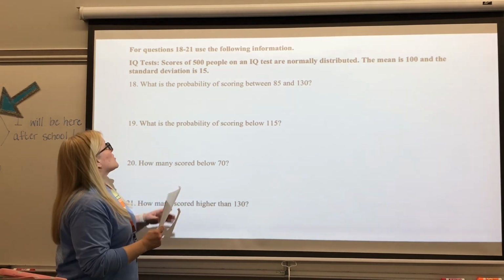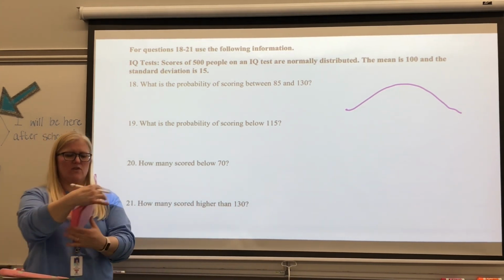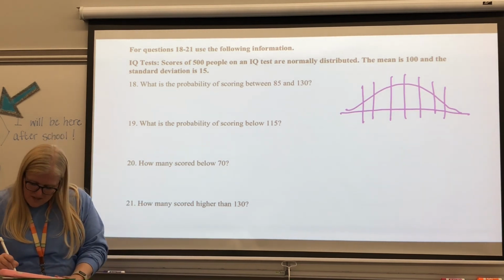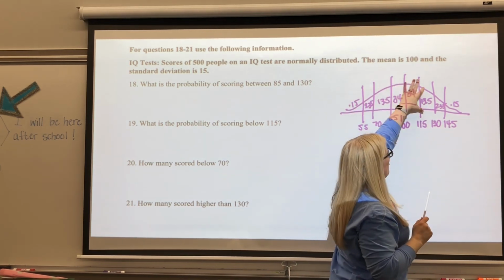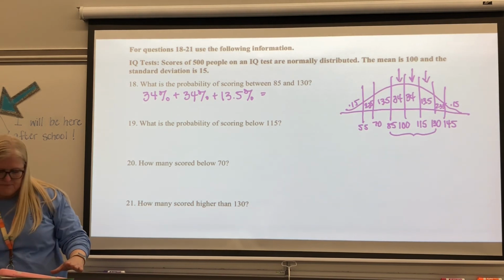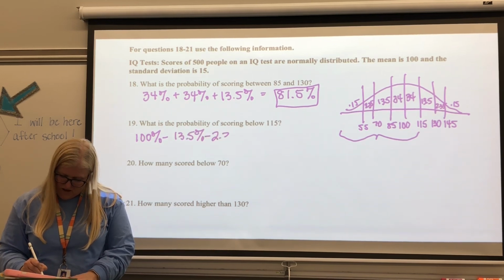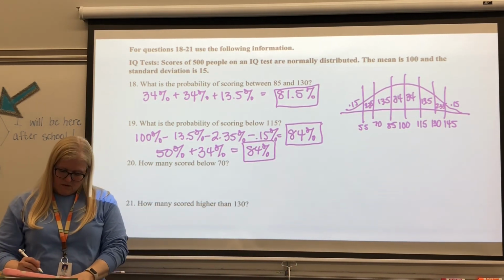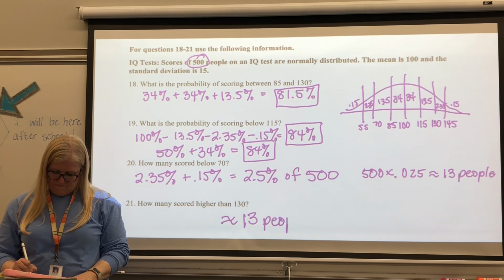SM3 10 Review, #18-21